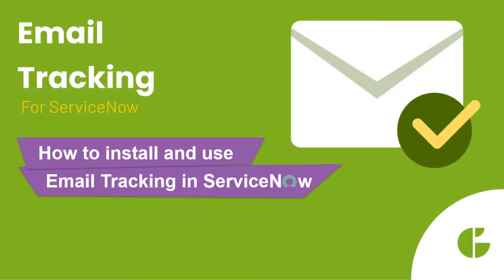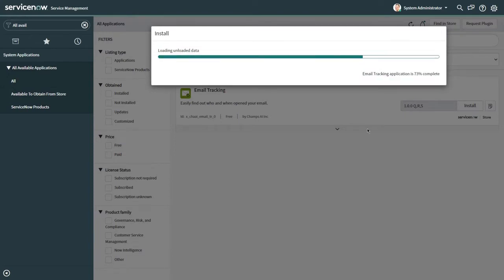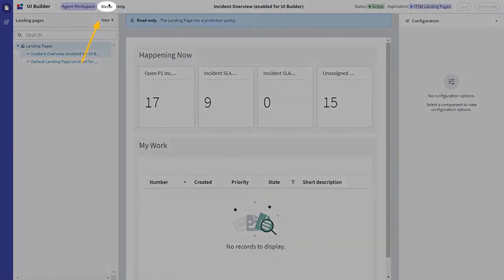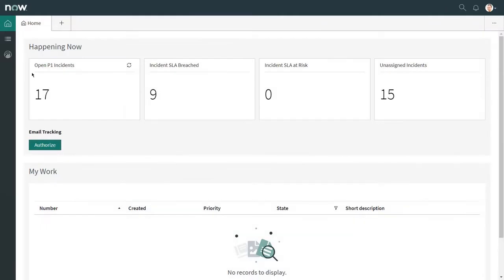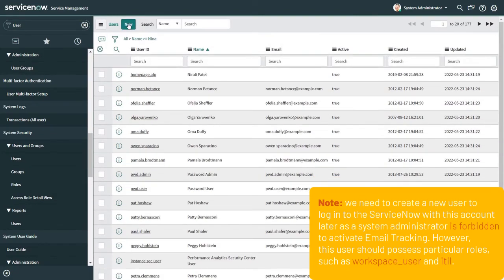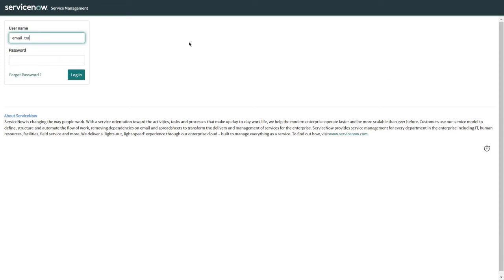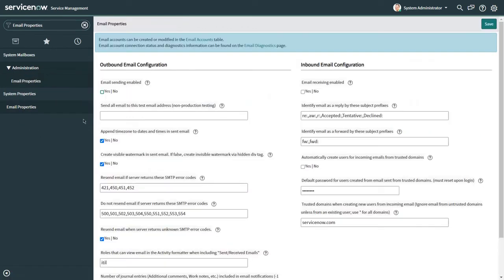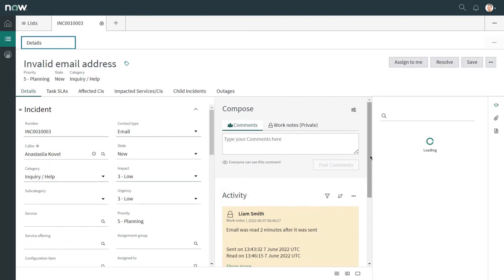How to Install and Use Email Tracking for ServiceNow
Follow the link to install the Email Tracking for ServiceNow
The tutorial helps you install and pass the authorization process of Email Tracking in ServiceNow and shows how the app works.

Track email opens and get the read receipts with the time and date of opening in your ServiceNow helpdesk. Also, check the statistics about email activity, total emails read, total emails tracked, and average read time. Read more about the app on our

Time Codes:
«0:00 - Intro»
«0:18 - Let's get started»
«0:29 - Install Email Tracking for ServiceNow»
«0:50 - Set up the app for ServiceNow»
«1:35 - Drag and drop Email Tracking»
«2:07 - Create a user»
«2:45 - Assign roles»
«3:42 - Test the Email Tracking work»
«4:09 - Create an incident in ServiceNow»
«4:16 - Check the result»